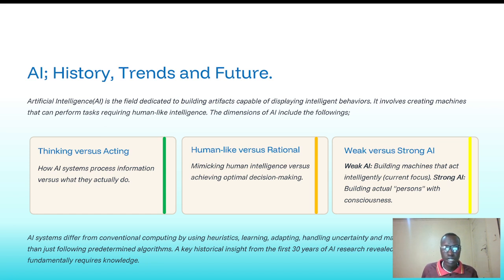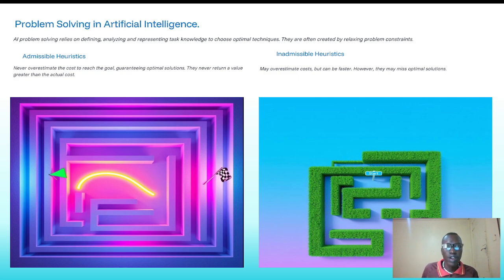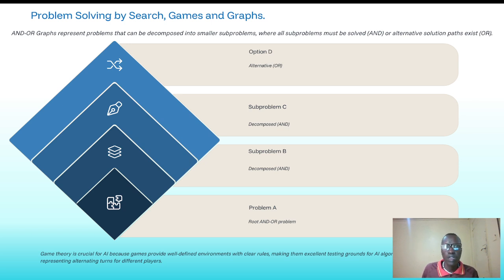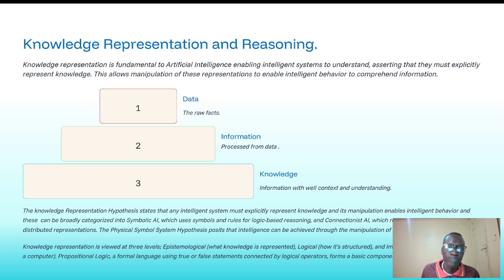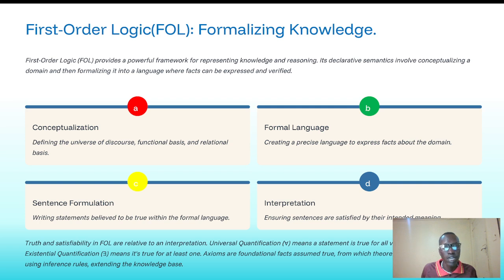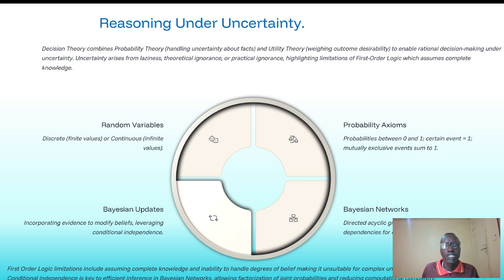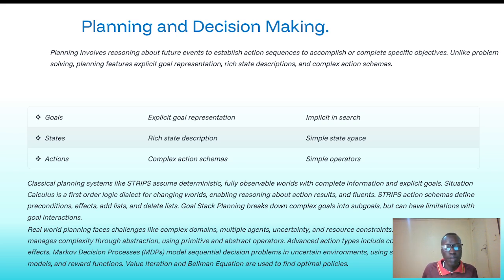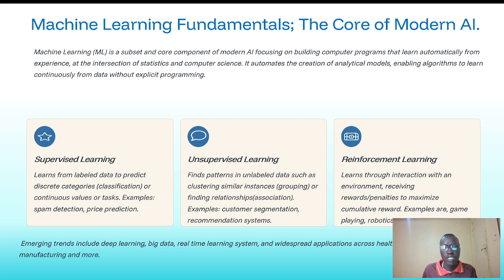MZEE CHAKULA LAM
My explanation to understanding of fundamentals of Artificial Intelligence .